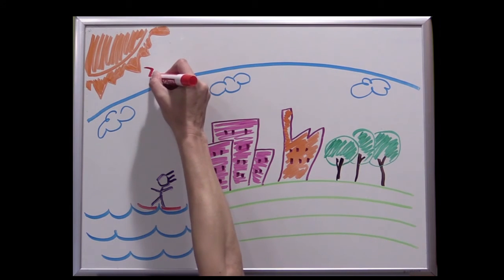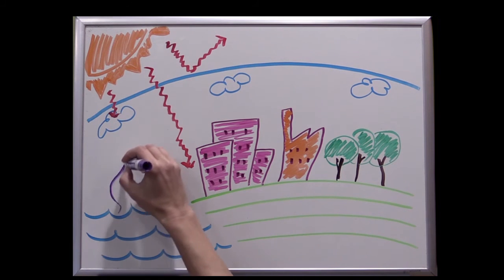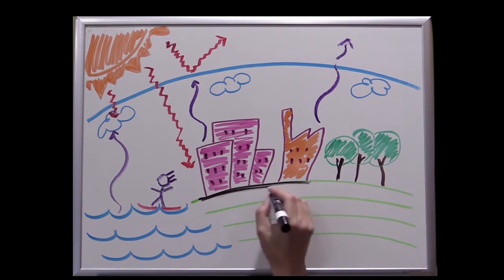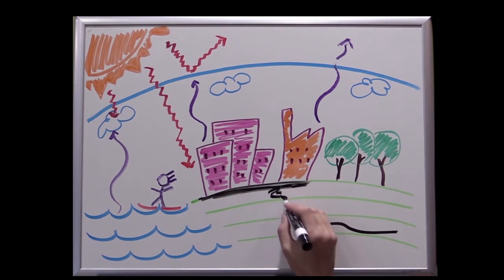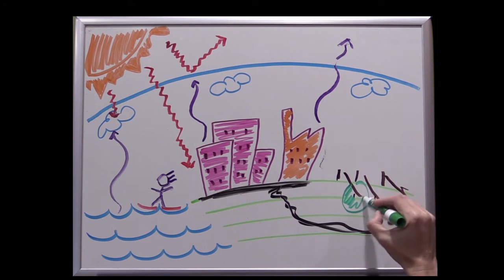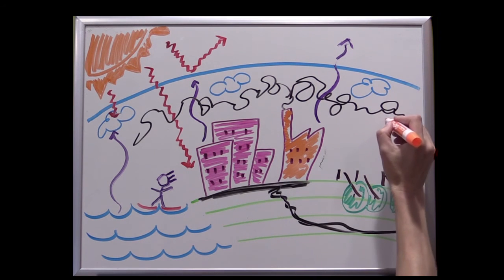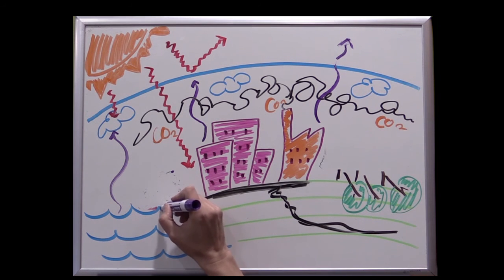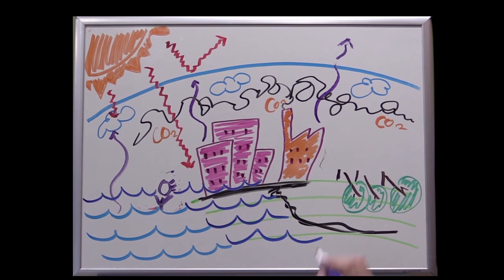The Greenhouse Effect